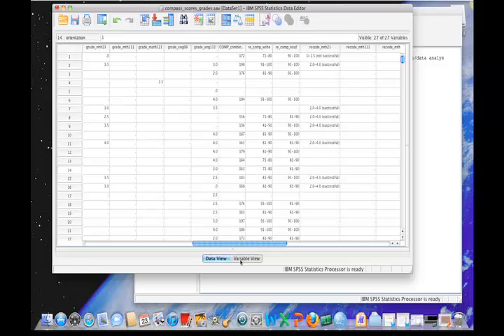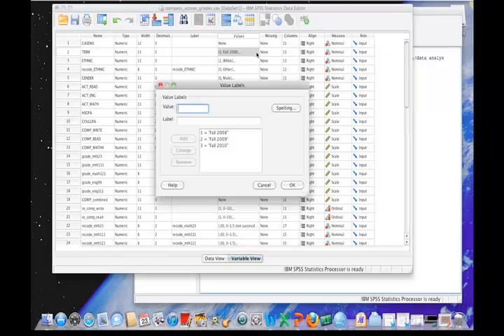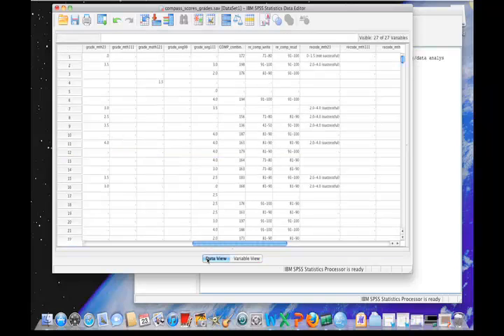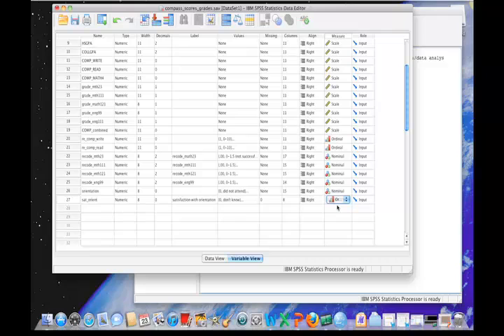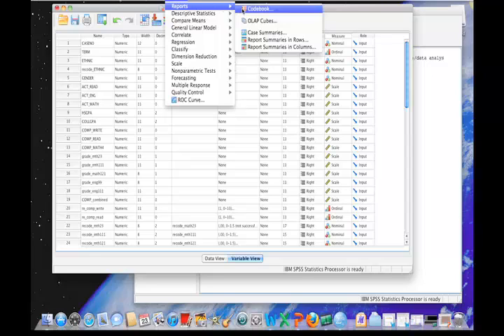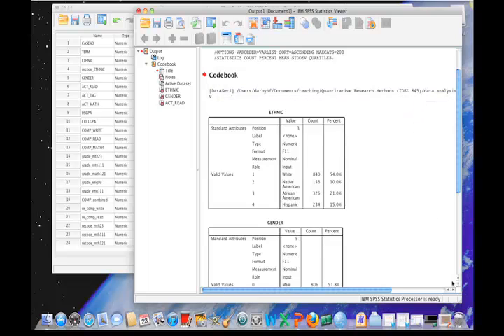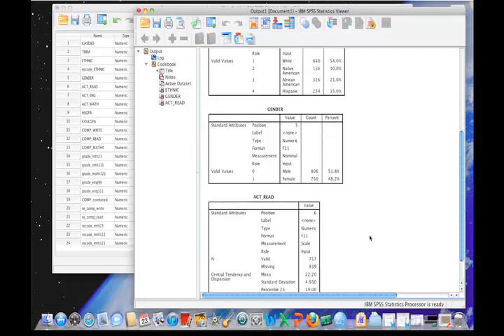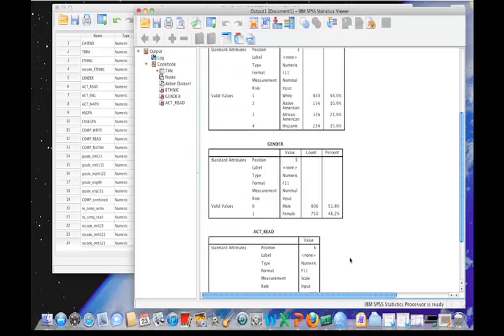MOD4B Part 3